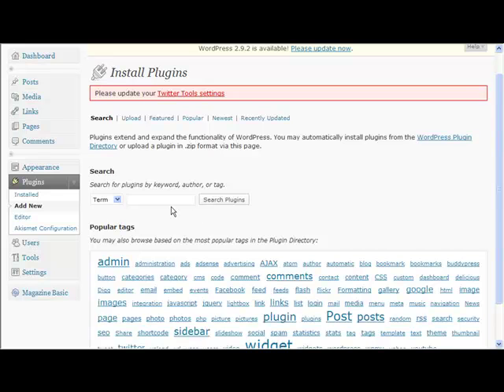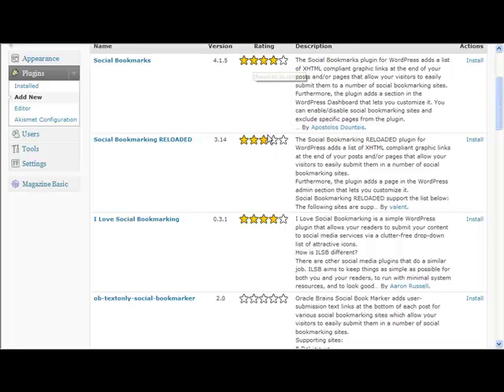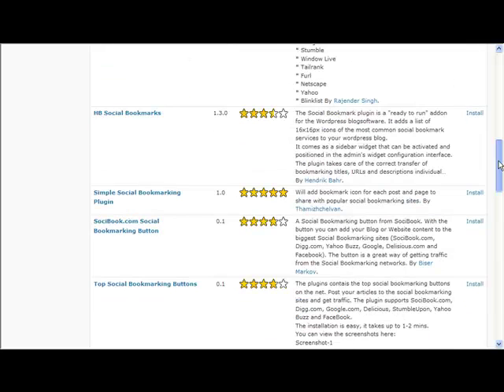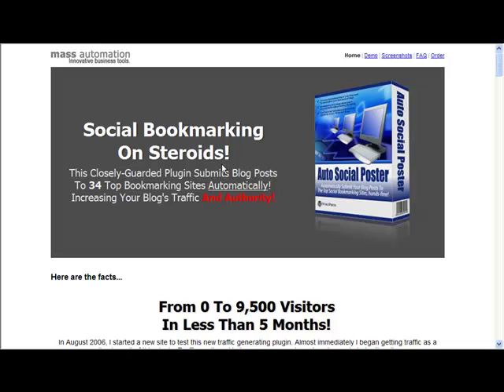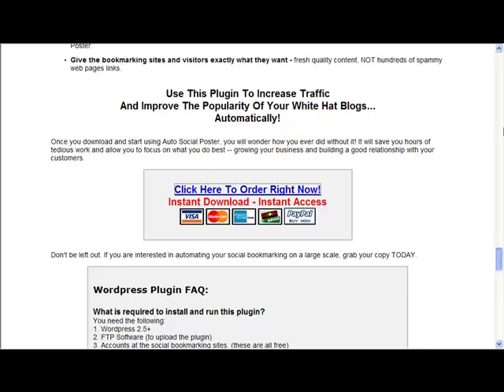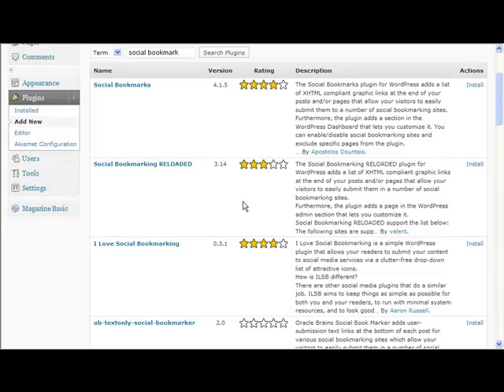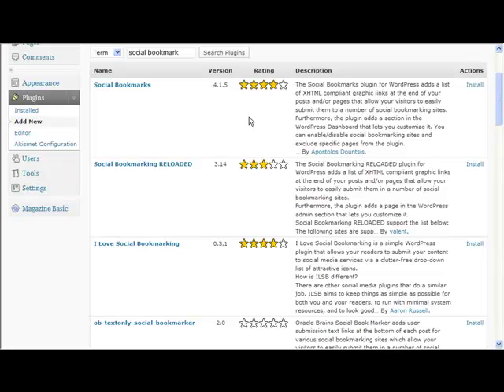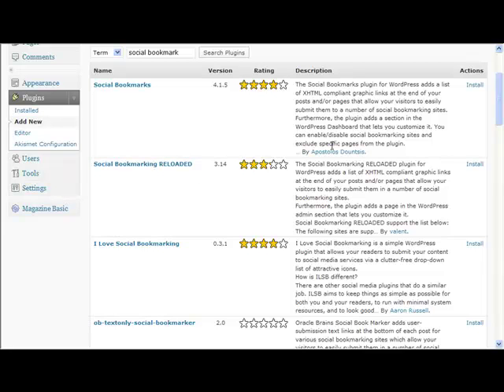Video 10 Adding Bookmarking Buttons